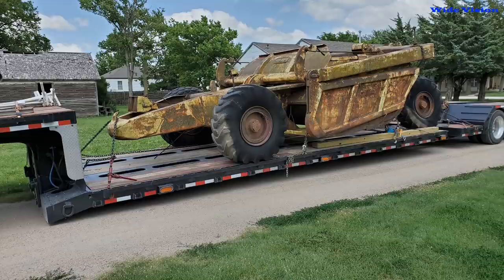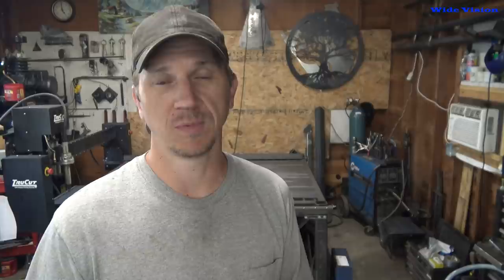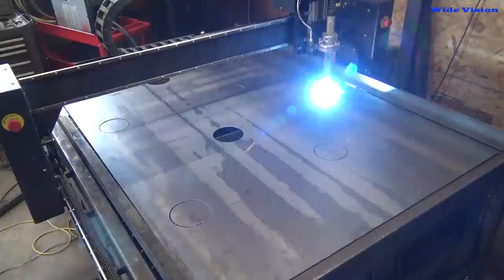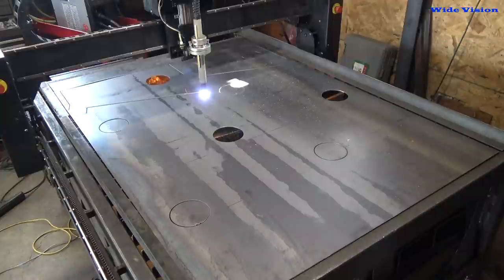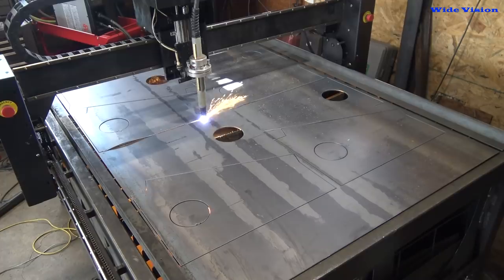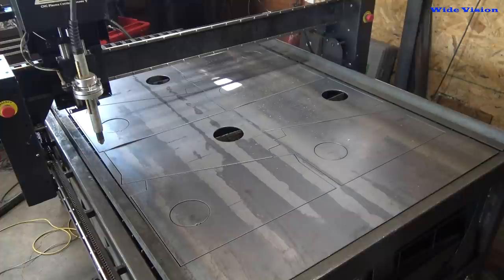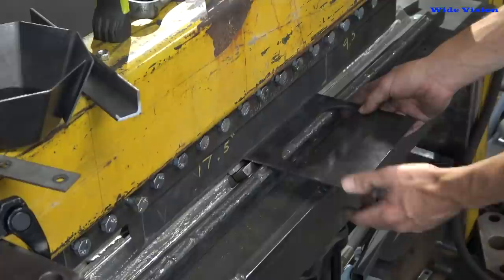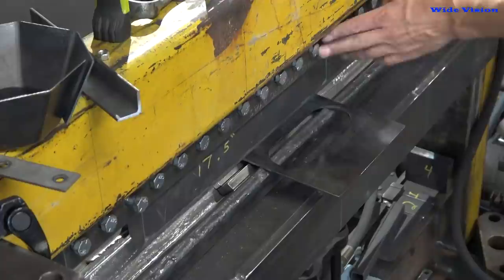Plasma Table and Press Fun! Lowboy trailer gusset build.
This is basically what I've been doing lately. Now that the plague has changed our lives, I'm mostly running the CNC Plasma Table, so here's a quick look at what that means. Also, some hydraulic press action.